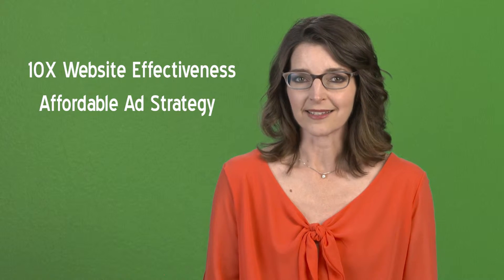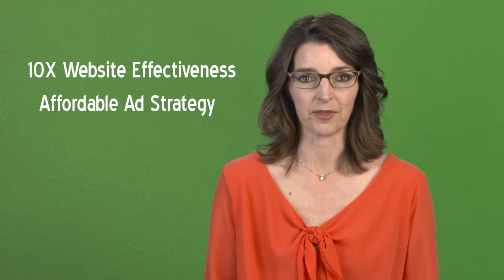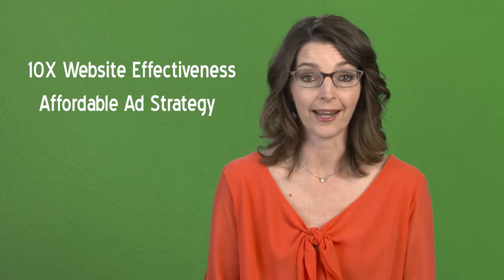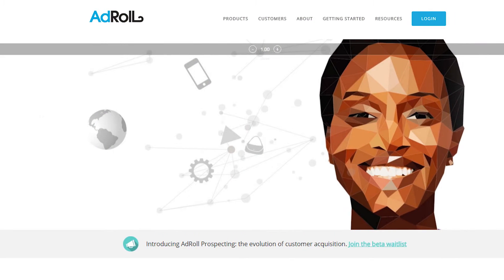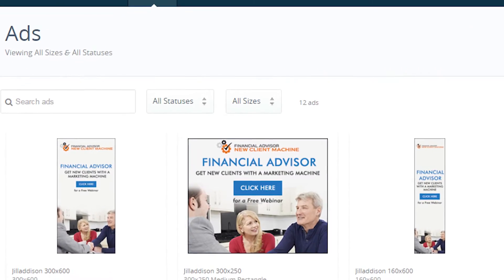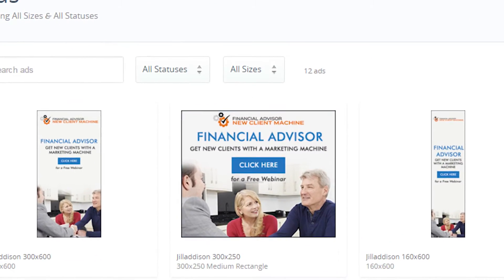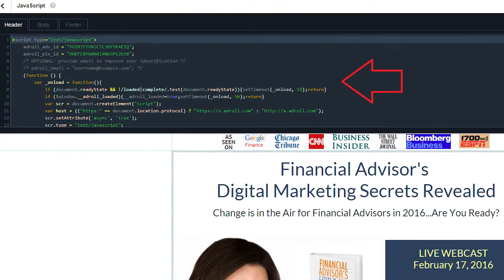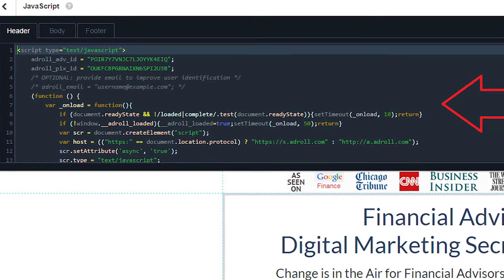Internet Business Tips - Jill Addison